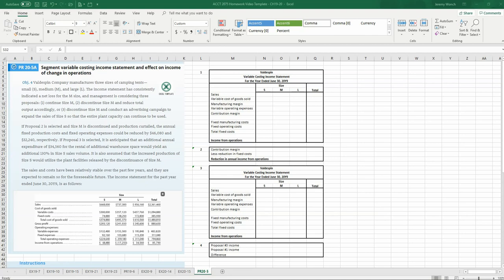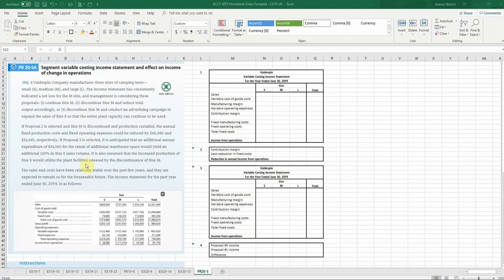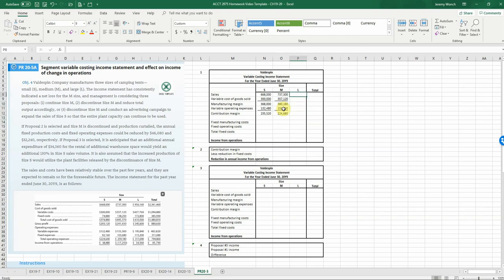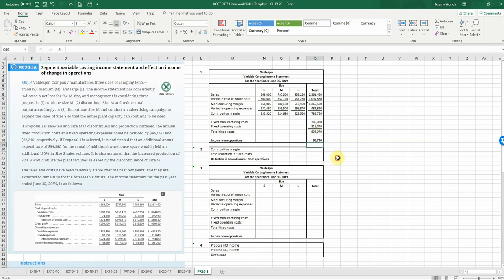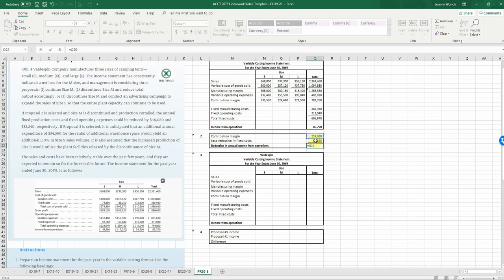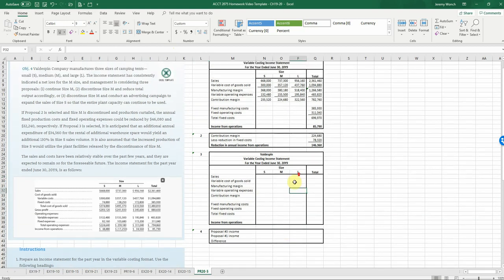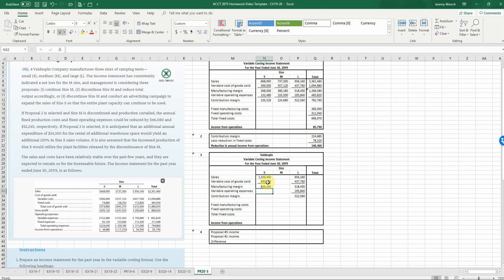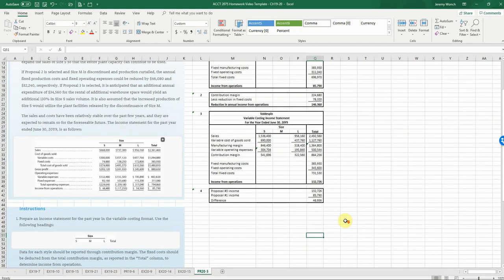ACCT 2075 SP19 PR20 5A